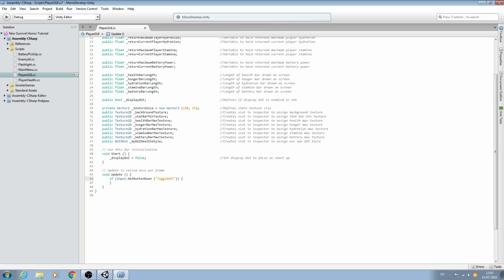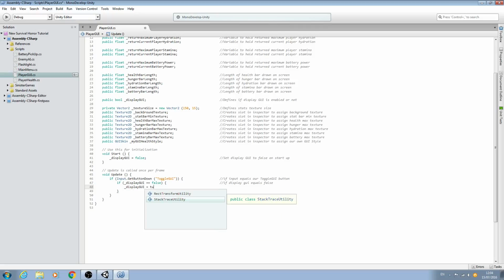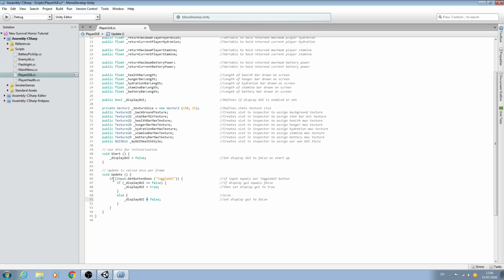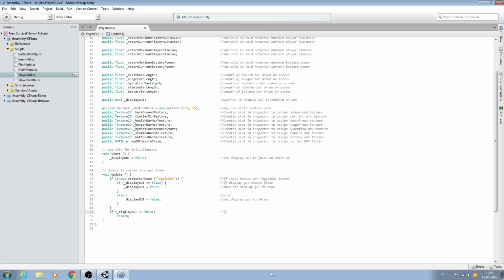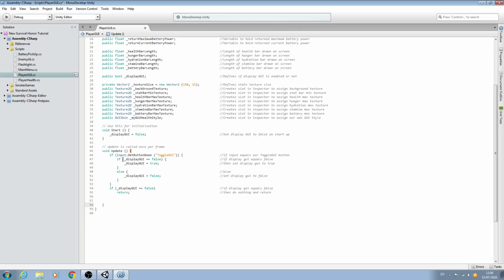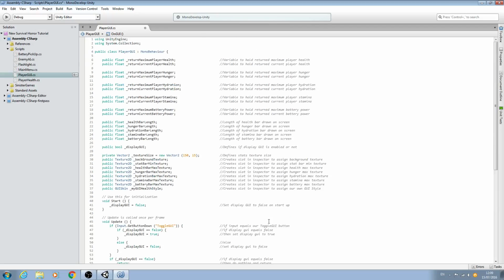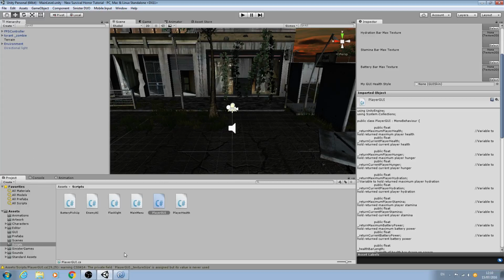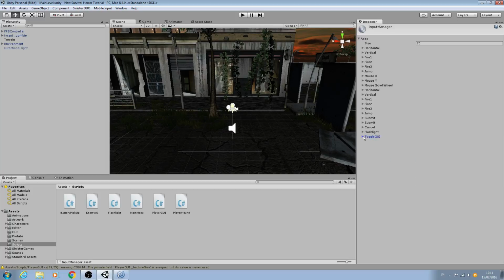Unity3D Survival Horror #76 Player GUI Toggle On Off Button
In this lesson we add code that will allow us to switch the players GUI on and off.